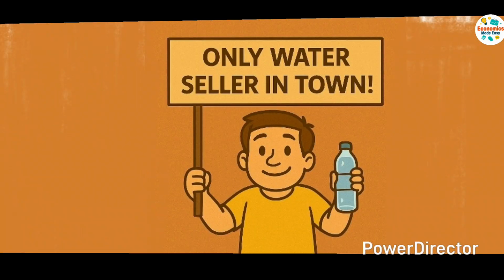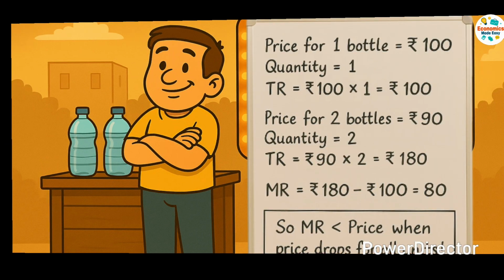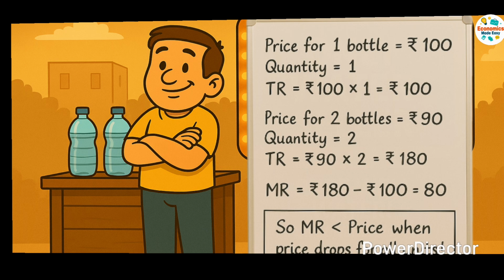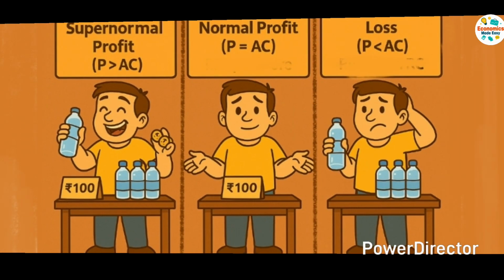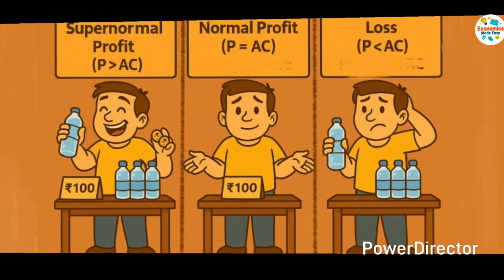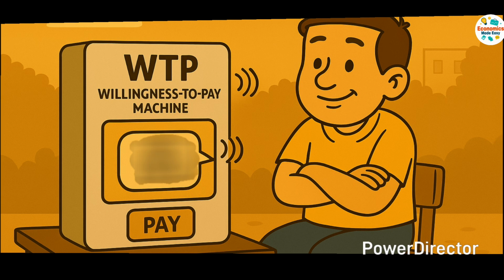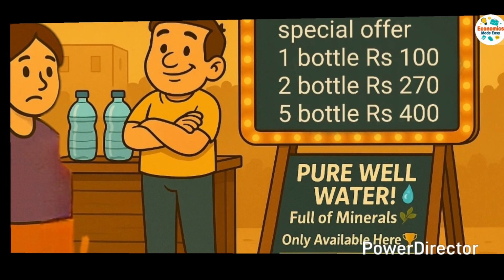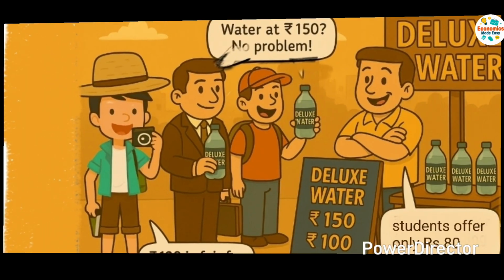Monopoly Made Simple: Mr. Total Fool’s Water Empire!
Join Mr. Total Fool as he becomes the only water seller in town! In this fun and easy video, we explore the world of monopoly — from supernormal profits to price discrimination. Watch how Mr. Fool sets prices, blocks competitors, and sells the same water at different prices to different customers. Perfect for students and curious minds who want to understand monopoly through stories, visuals, and simple economics.

🎓 Key Concepts Covered:

Features of Monopoly

Price Maker & No Close Substitute

MR  is greater than AR (with board explanation)

Supernormal, Normal Profit & Loss

Barriers to Entry

Price Discrimination (1st, 2nd, 3rd Degree)